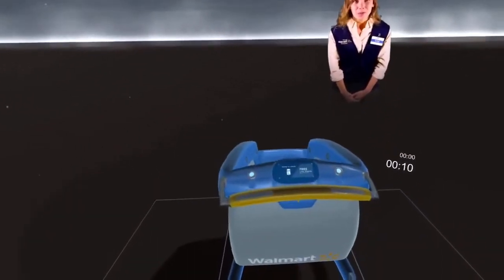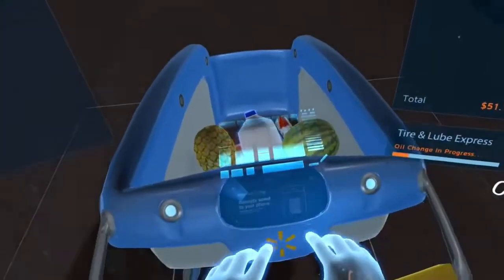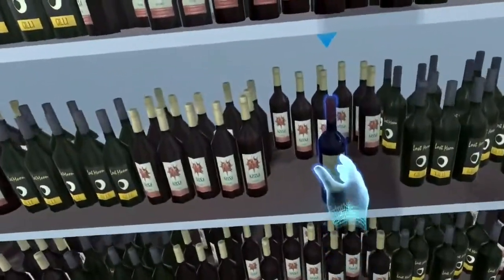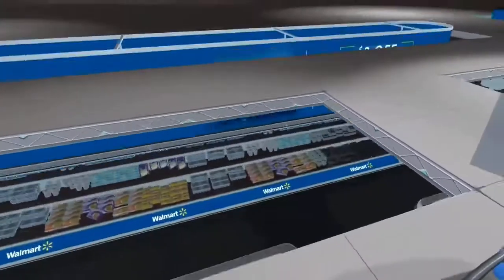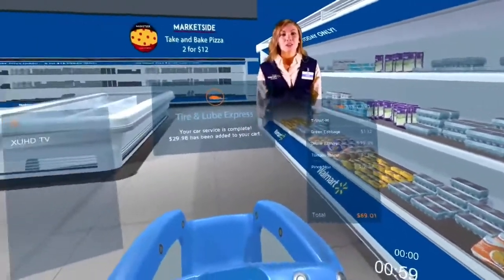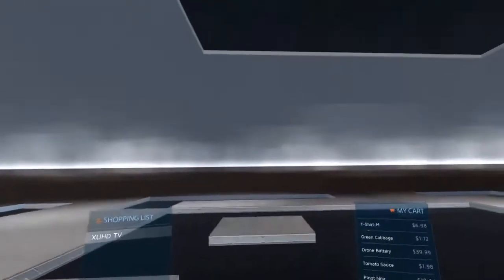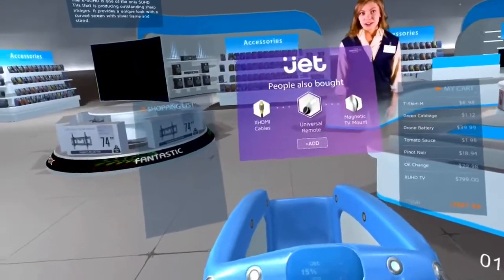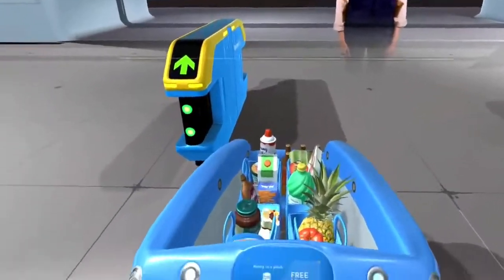Creepy Virtual Shopping Walmart Video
Well well I was wondering when I’d see what the virtual shopping Walmart would look like. I only reported on the VR Walmart 3 years ago.

Yup, about as creepy as I expected it to be.

Cryptocurrency:

Bitcoin: 3DANzmxFL6mtwWry65TvGkmtoqshGsmKCo

bitcoincash:pph8gpf3pjdvjuy5v0ejsdhhg9y0pp603570tw9nwq

Obyte wallet: MLPSLXTLPUZS25DIGWZYPKSOKMZF7IB2